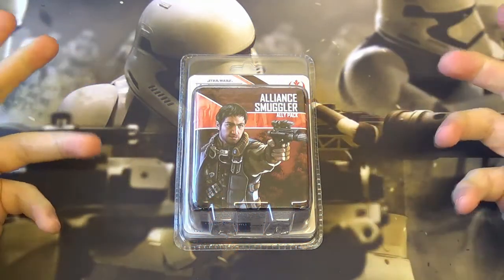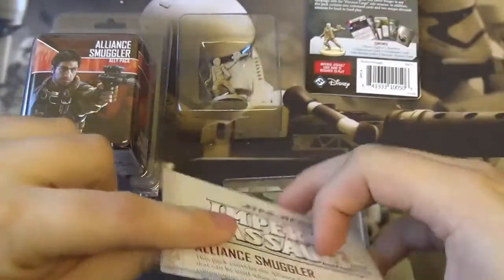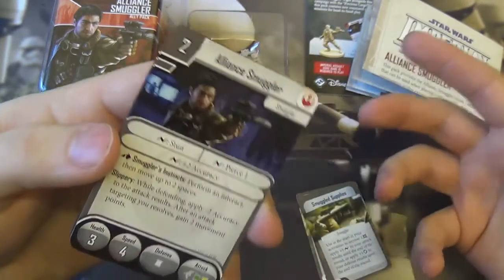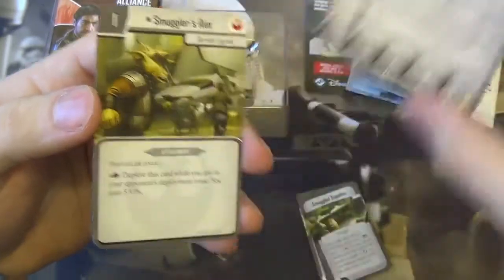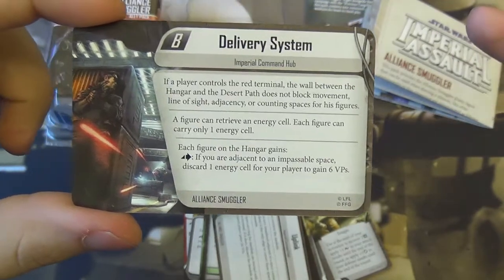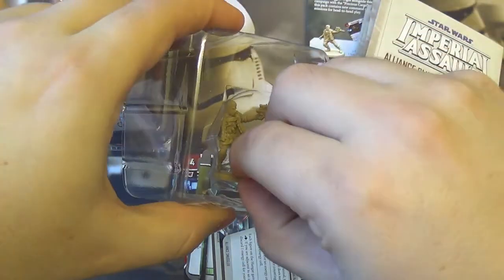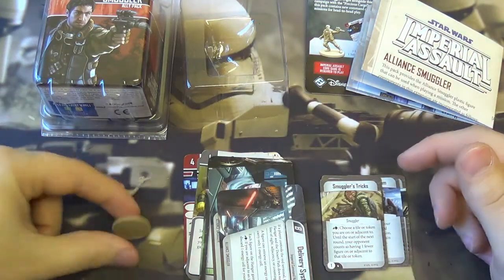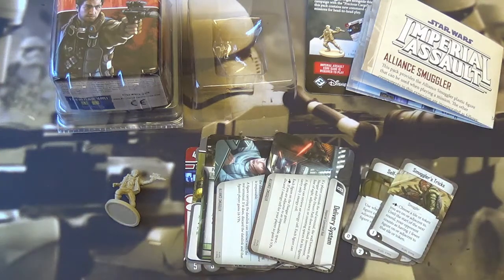Star Wars Imperial Assault Alliance Smuggler Ally Pack Unboxing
Simon unboxes and discusses the new Star Wars Imperial Assault Alliance Smuggler Ally Pack - Pick up Star Wars Imperial Assault sealed product, individual components, models, cards & components